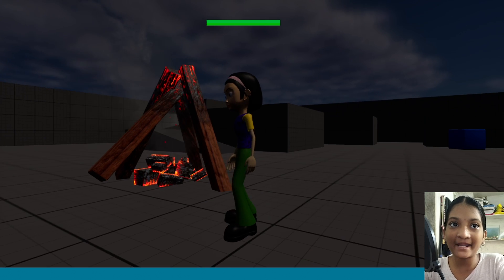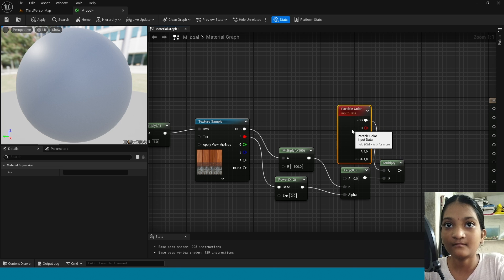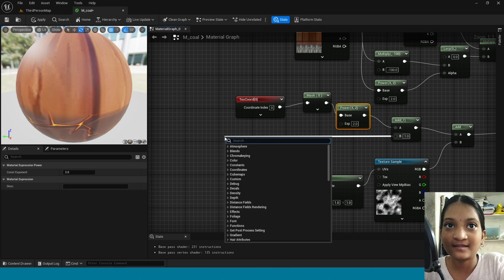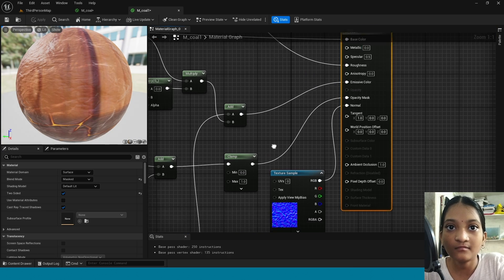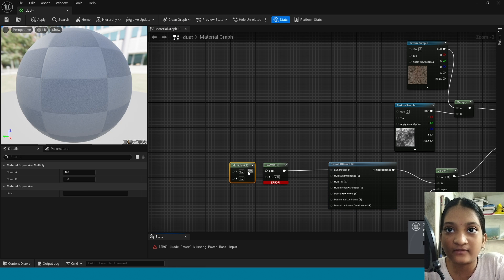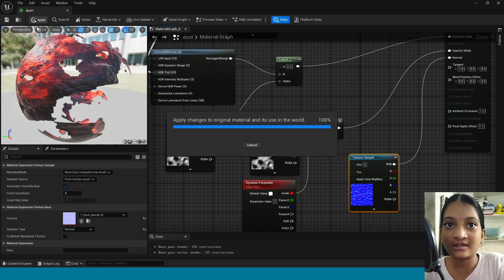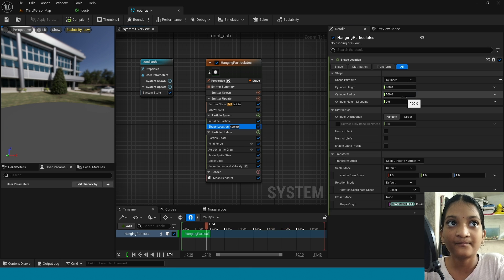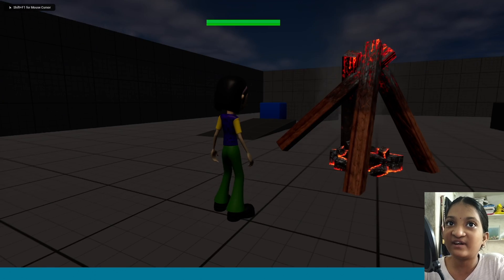Burning Wood Material And Ash Niagara effect in unreal engine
Thank you watching Siri gaming channel

Siri_Games
unreal engine vfx # Maya tutorial# unreal engine